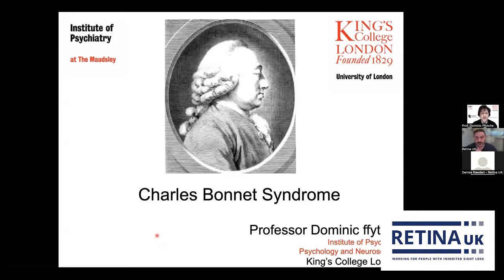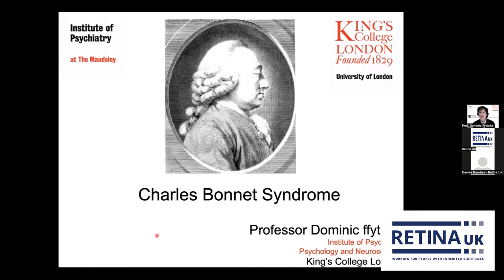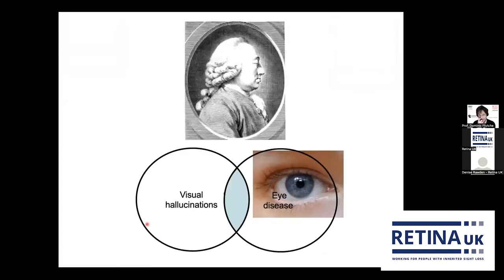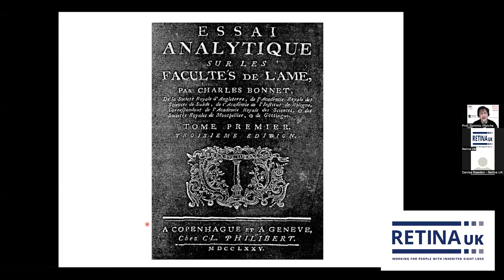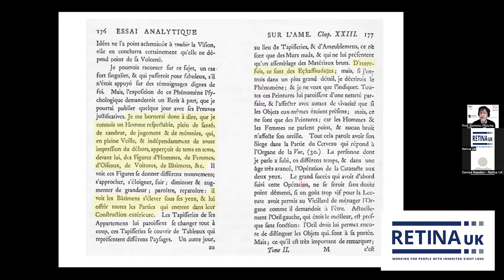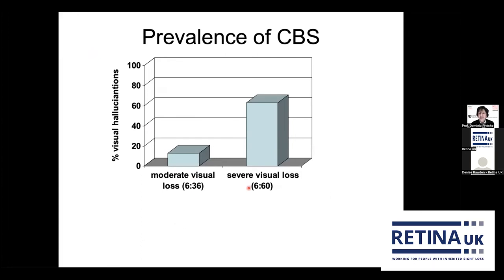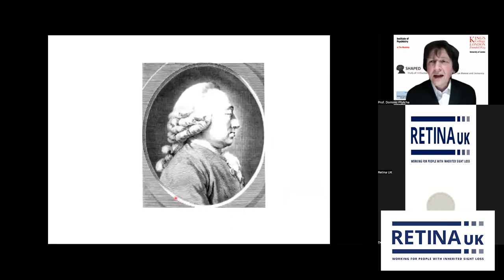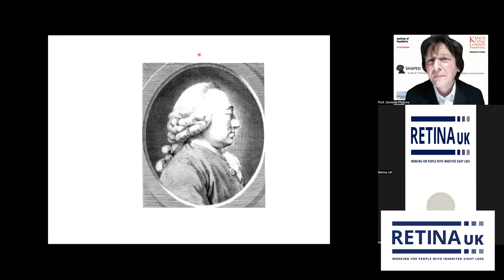Webinar: Dominic Ffytche - Visual hallucinations and Charles Bonnet syndrome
Professor Ffytche will provide an explanation of what Charles Bonnet Syndrome is, the science behind it, and share some potential coping strategies for people who experience visual hallucinations.

Professor Ffytche joined the Department of Old Age Psychiatry at Kings College London in 2006. He is Professor of Visual Psychiatry and Lead Consultant Psychiatrist to the Visual Perceptual Disorder clinic at the South London and Maudsley NHS Foundation Trust, a national specialist service for patients with visual hallucinations. He researches brain mechanisms of vision and how they go wrong to cause visual hallucinations, visual illusions and related symptoms and treatments for such experiences. He has published over 100 articles in the scientific and lay literature with over 4,000 academic citations. He plays a leading role in patient and public education for Charles Bonnet syndrome (visual hallucinations in eye disease) as medical advisor to Esme’s Umbrella and has helped develop information resources on visual hallucinations for the NHS, charity sector and eye-health professionals.